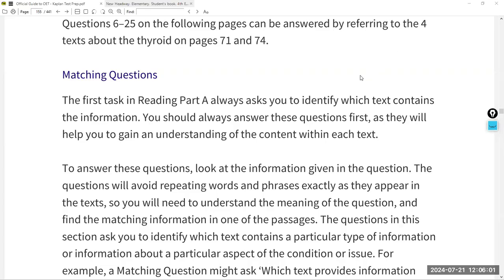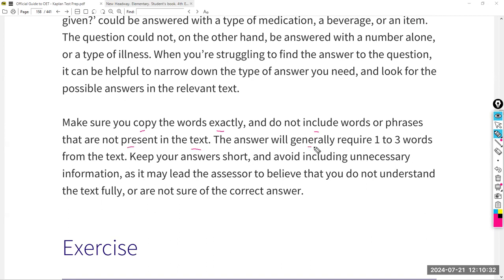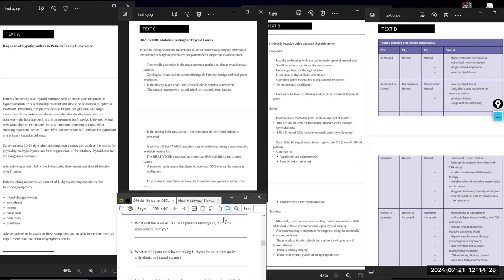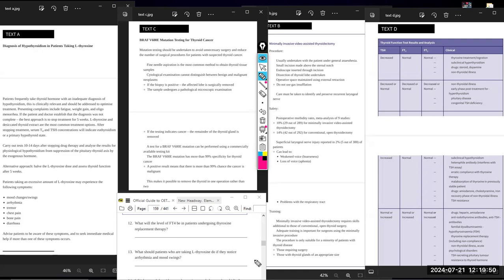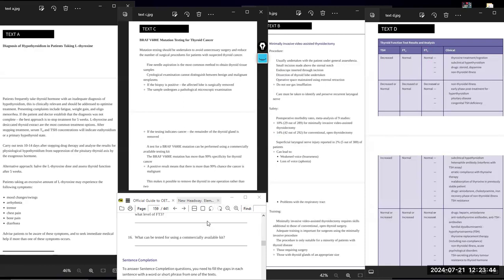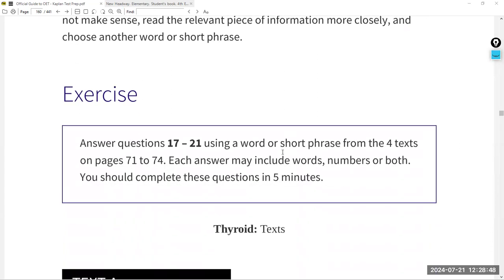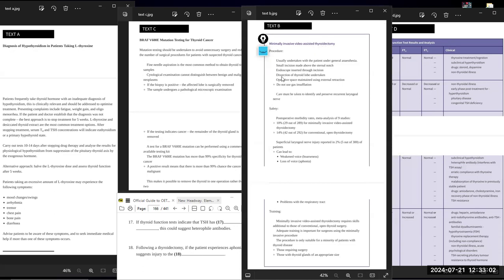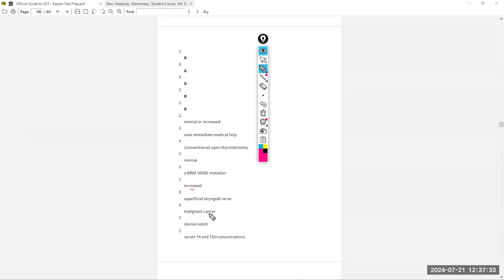OET Course. Reading. Part (A). Strategies & Identifying the Question Type. Part 3